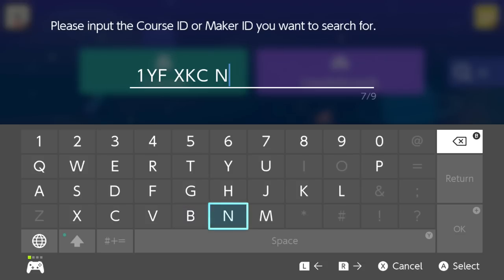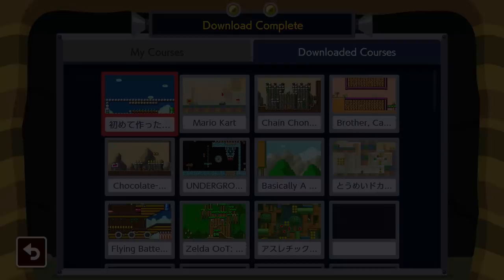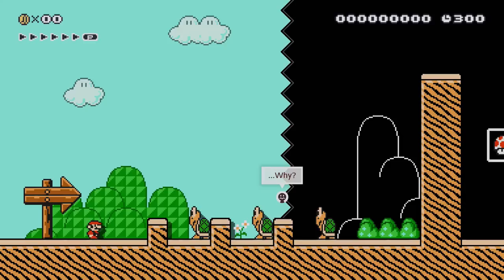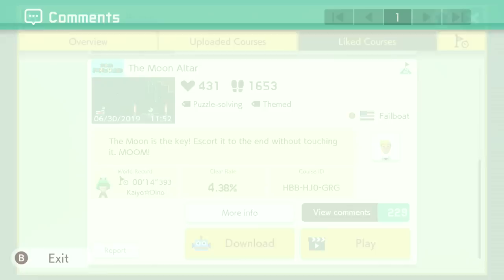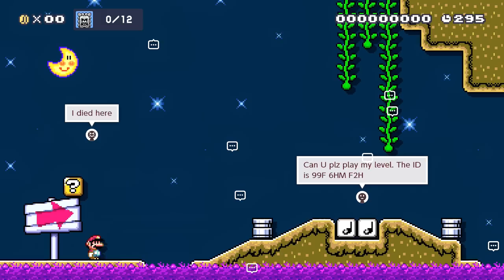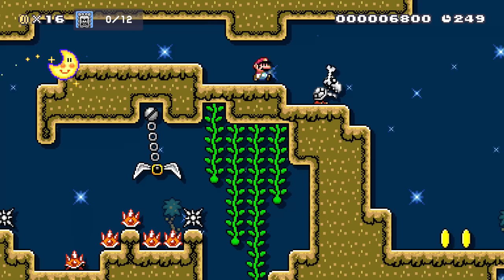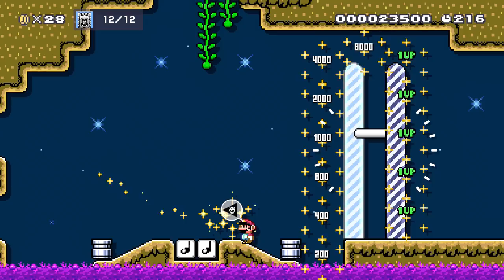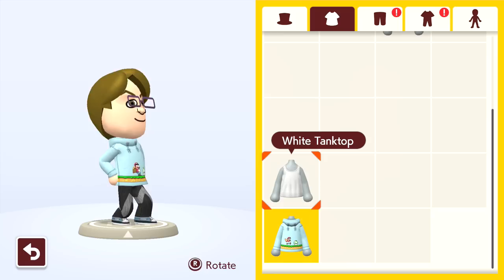Let's Play Super Mario Maker 2 Part 5 - Marty's Practice Map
Mario fans of the world, unite! Now you can play, create, and share* the side-scrolling Super Mario™ courses of your dreams in the Super Mario Maker™ 2 game, available exclusively on the Nintendo Switch™ system! Dive into the single-player Story Mode and play built-in courses to rebuild Princess Peach’s castle. Make your own courses, alone or together. And with a Nintendo Switch Online membership*, share your courses, access a near-endless supply made by others, enjoy online multiplayer, and more!

A new side-scrolling Mario adventure that unleashes the creative potential of Super Mario Maker 2 awaits in Story Mode, which contains over 100 built-in courses. And in Course Maker, a wide range of parts, tools, and more are available so you can construct your own courses. Want coin-shooting cannons? Bowser riding on a giant Goomba? Cat Mario sliding down slopes to take out an army of baddies? Go for it! You call the shots. Pass a Joy-Con™ controller to a partner to build cooperatively on a single system!
Power-up the fun even further with a Nintendo Switch Online membership, which gives you access to Course World and its wealth of online content and functionality. Track your rankings, share your creations, and leave comments after you’ve played courses. With a Nintendo Switch Online membership, you can also tackle Endless Challenge, save online courses locally for later offline play, enjoy online multiplayer with players both near and far, and customize how you appear to others by dressing your Mii™ character with fun accessories!

Category Action, Platformer

Publisher Nintendo

Developer Nintendo